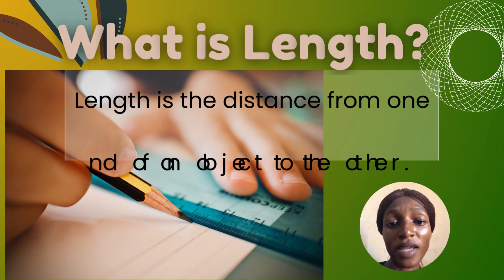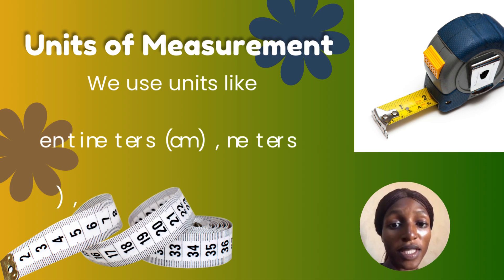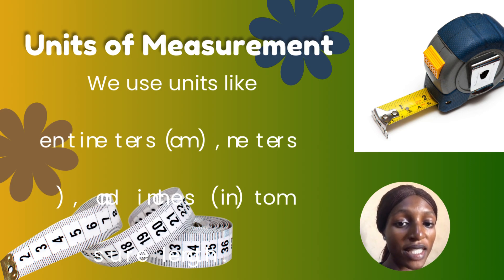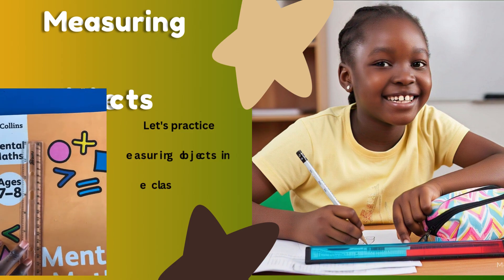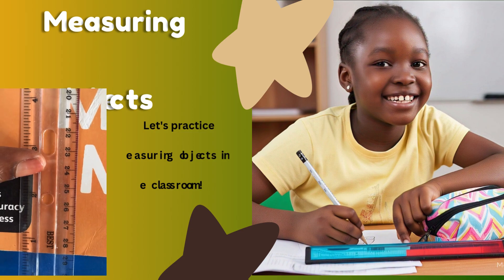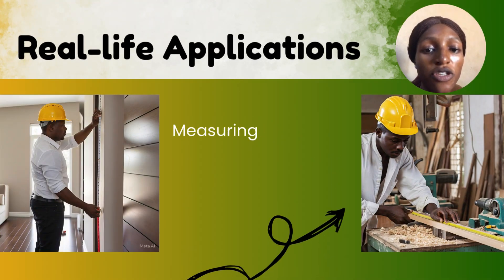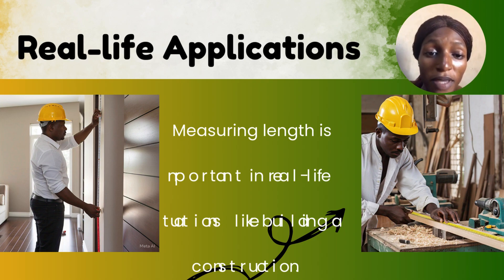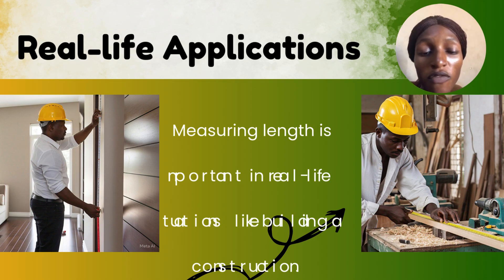📏 Length | Meaning, Units & Measurement Tools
Understand what length is, the standard units used (millimetres, centimetres, metres, kilometres), and common tools like rulers, metre rules, and tape measures. Learn how length is applied in everyday life and problem-solving.